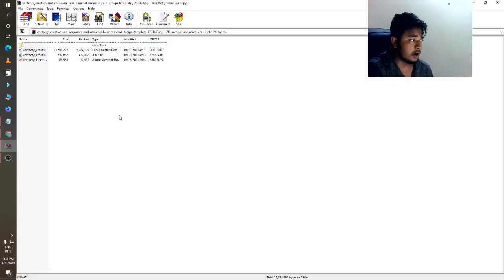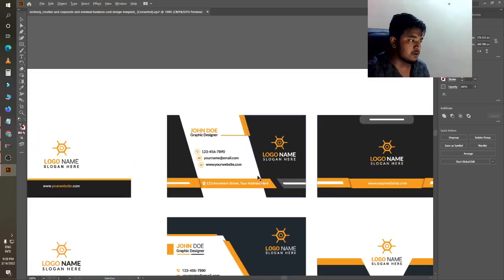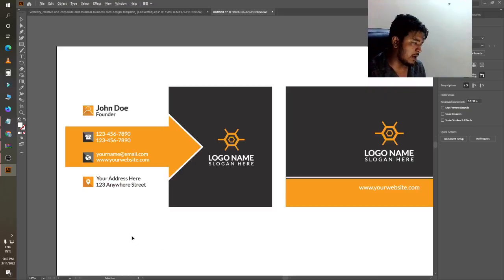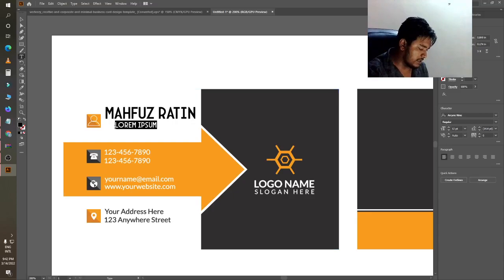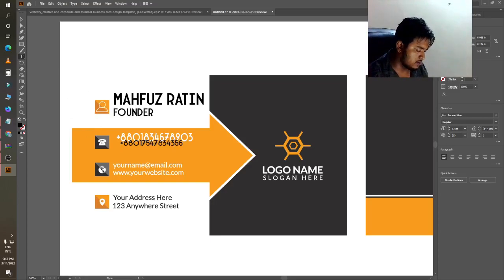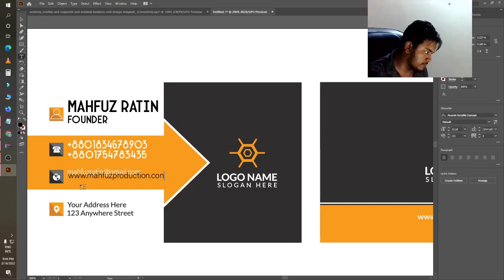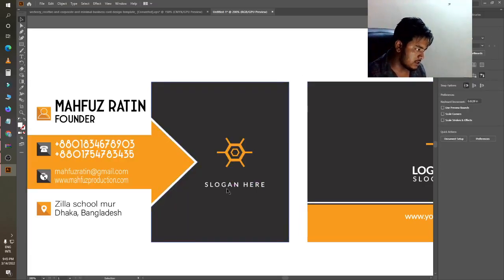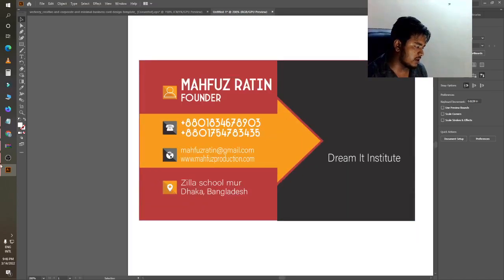How to Edit Visiting Card Templates with Illustrator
In this video, you will get How to Edit Visiting Card Templates with Illustrator
You can get these templates from Creative fabrica and Vecteezy and there are more sites, You can purchase this. After that you can edit like this.